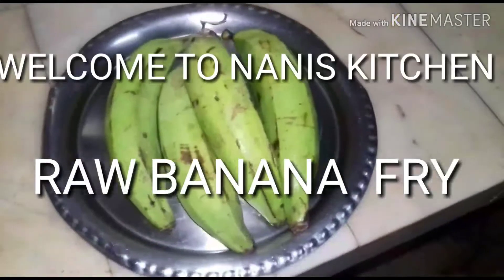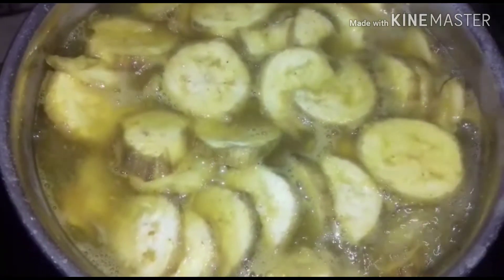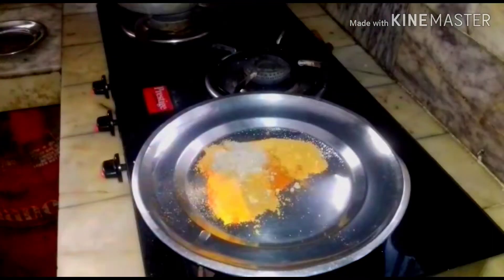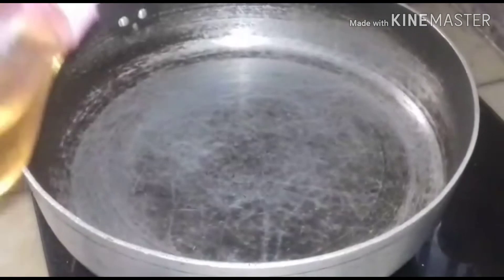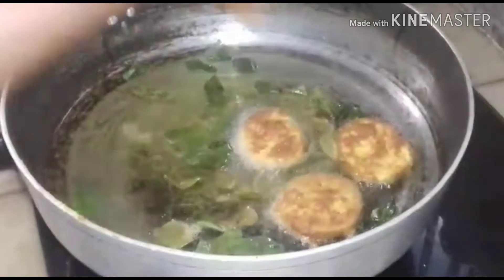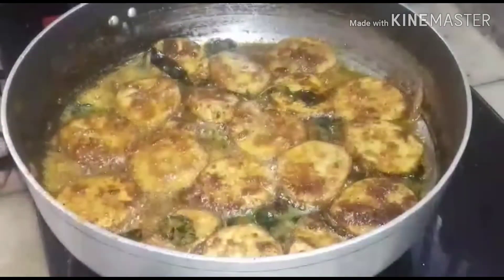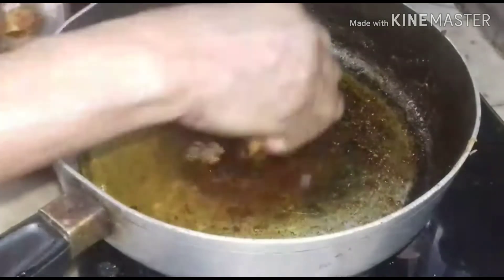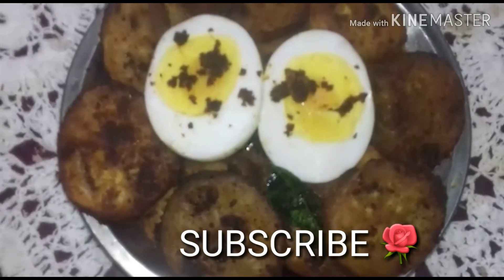PONGAL BANANA BITE .GOOD DAY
HAPPY PONGAL TO ALL 🌹🌹
RAW BANANA fry  is my contribution on this occasion.
Hope you will like it with sweet pongal.
Enjoy  and  be happy.